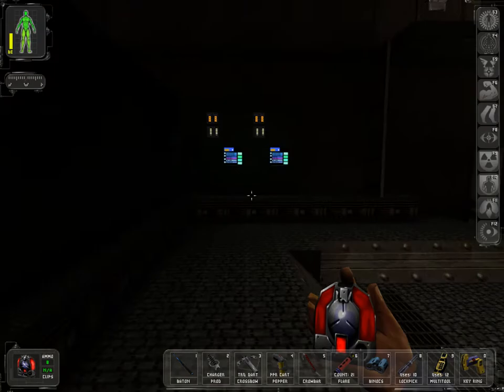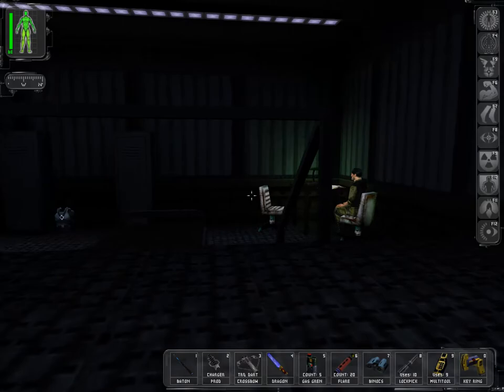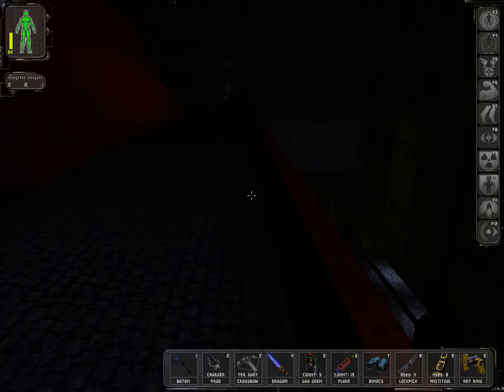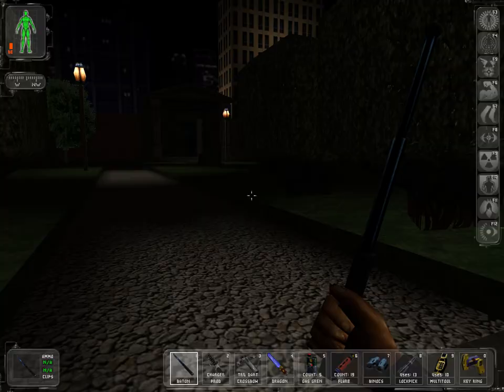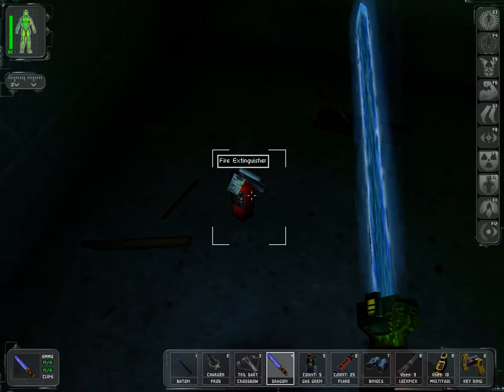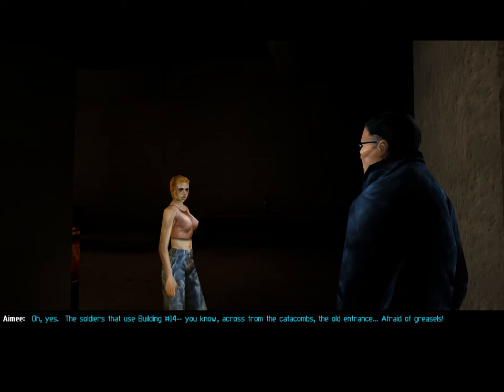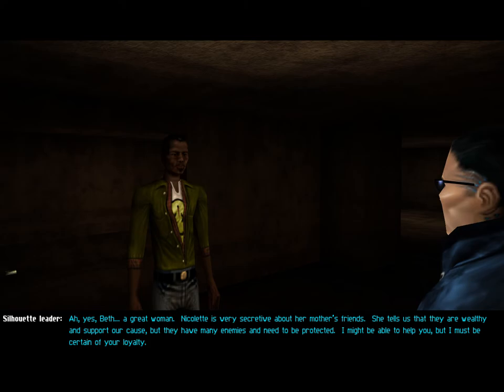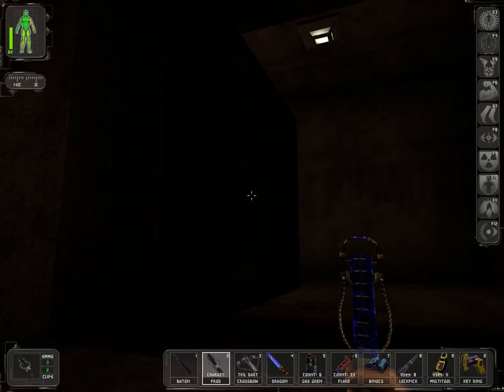Deus Ex GOTY - Part 15 - The end of the Gray Death ship and the search for the Illuminati in Paris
This is my first time playing the original Deus Ex.
I'm trying to go for a non-lethal run. This video was streamed to Twitch.